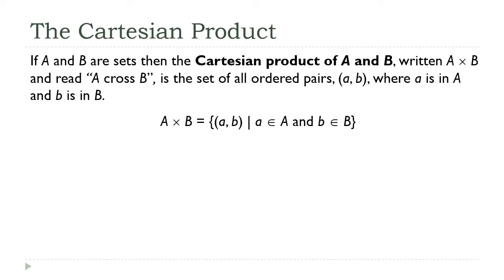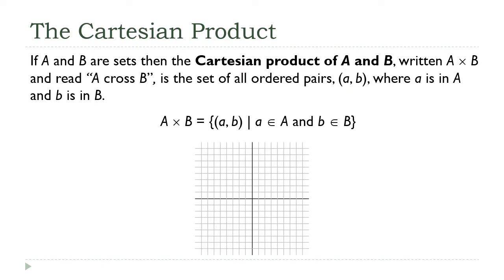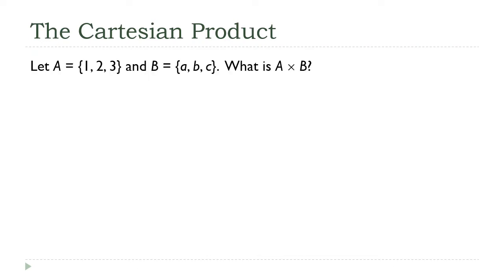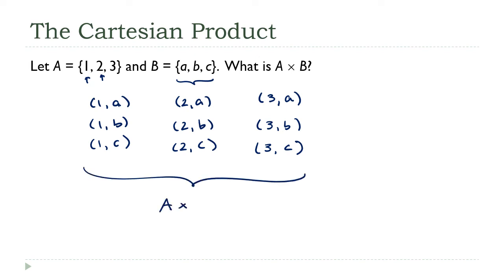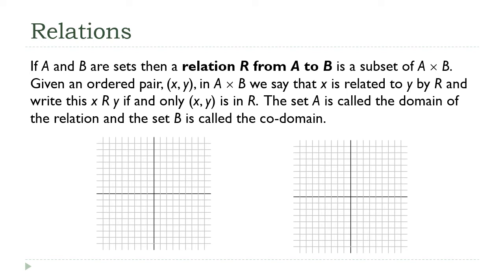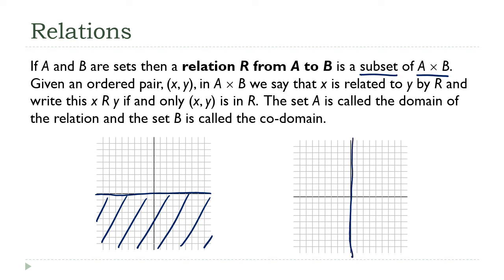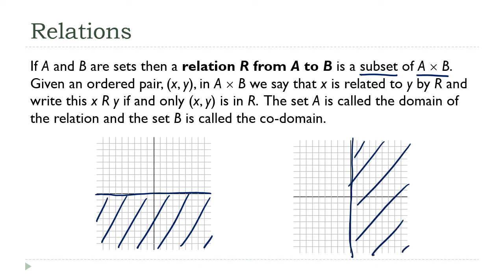Relations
A relation is similar to a function in the sense that it establishes a connection between two sets but it's "looser" in the sense that it doesn't have the requirement that every x value has to be matched with a single y value.  As you'll see throughout this series, as useful as functions are, removing this requirements creates a class of objects that are just as interesting and useful.